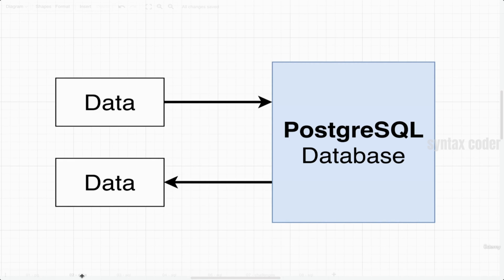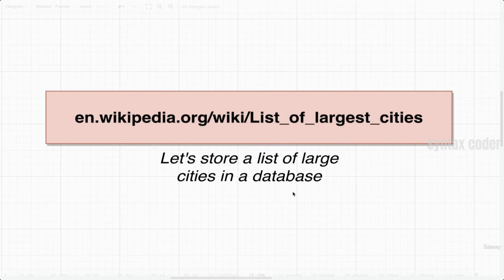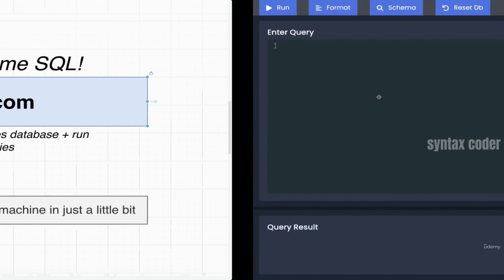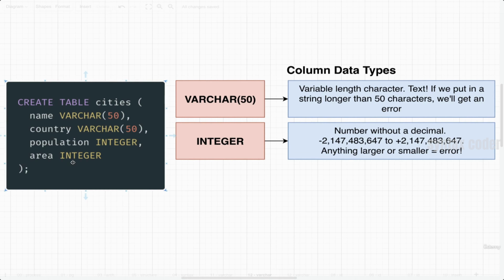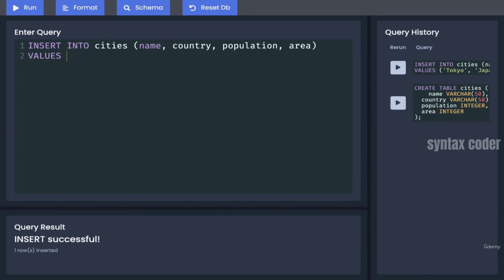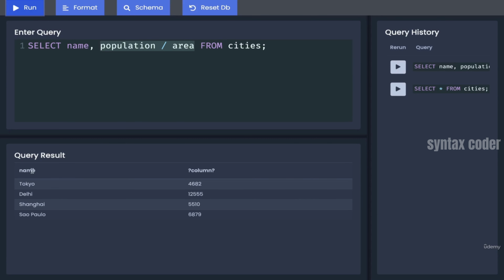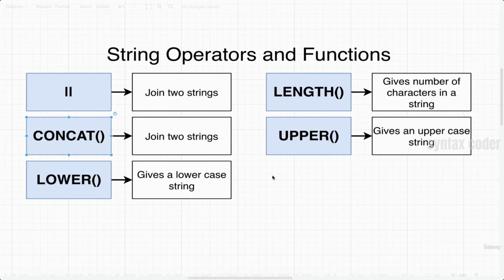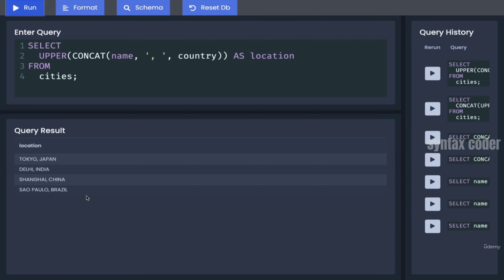Simple But Powerful SQL Statements: Master the Basics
Unlock the power of SQL with our beginner-friendly guide to simple yet impactful SQL statements! This video will teach you fundamental SQL commands and techniques to query, manipulate, and manage data effectively. Perfect for beginners and those looking to strengthen their database querying skills.

📌 What You'll Learn:
- Introduction to SQL and its Importance
- Writing Basic SQL Statements: SELECT, INSERT, UPDATE, DELETE
- Filtering Data with WHERE Clause
- Sorting Results with ORDER BY
- Using Aggregate Functions: COUNT, SUM, AVG
- Real-World Examples and Hands-On Exercises